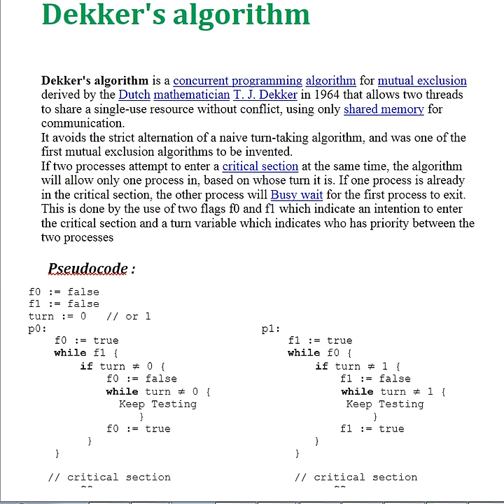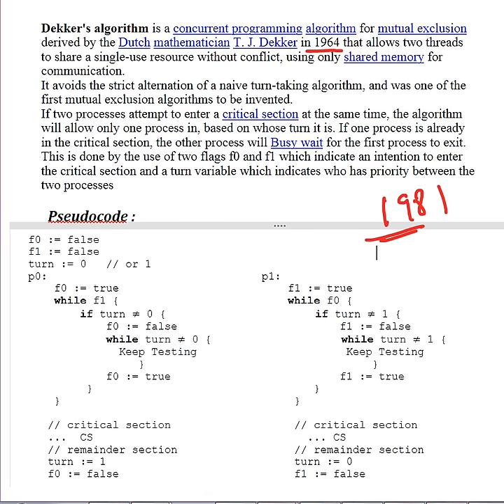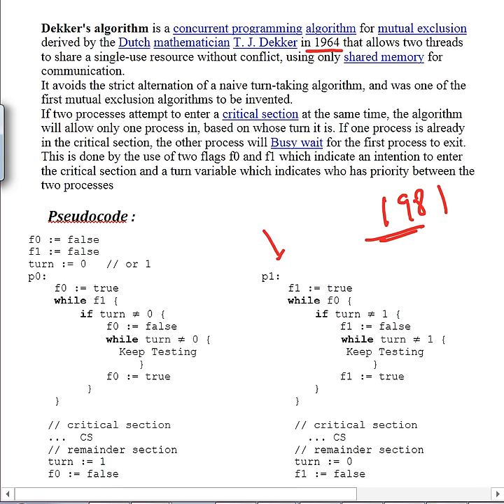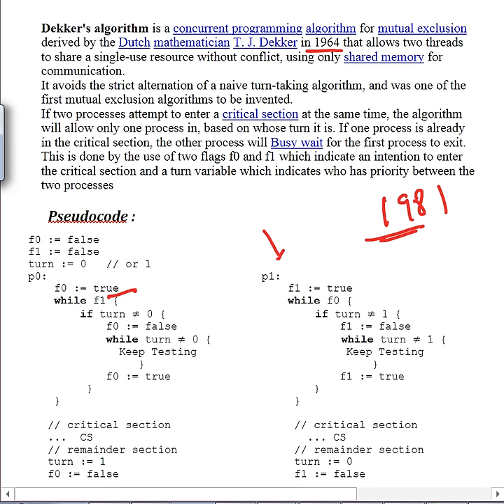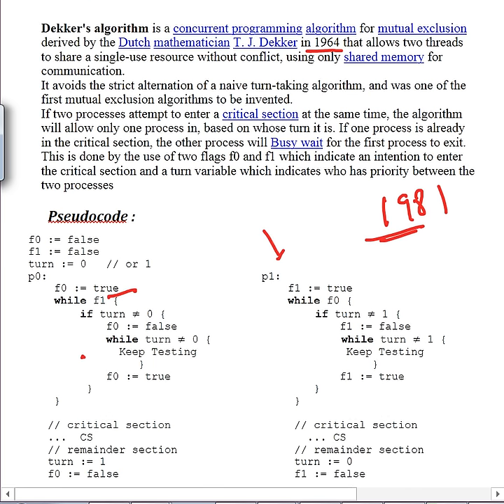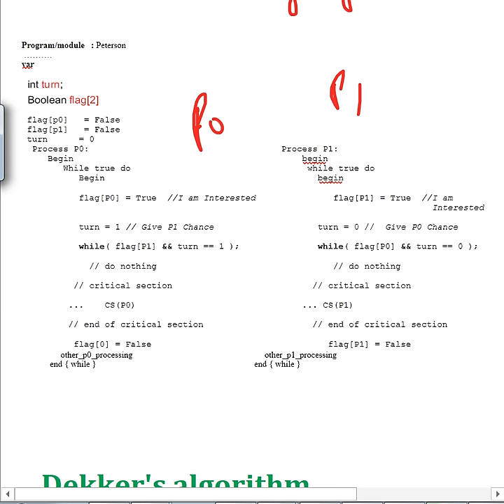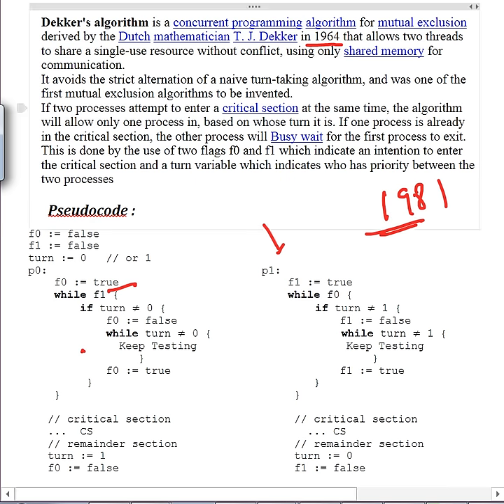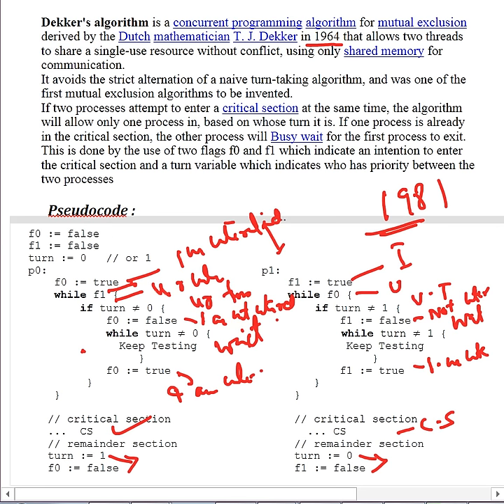Decker's Algorithm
Process Synchronization:critical section problem:  Decker's Algorithm
operating System